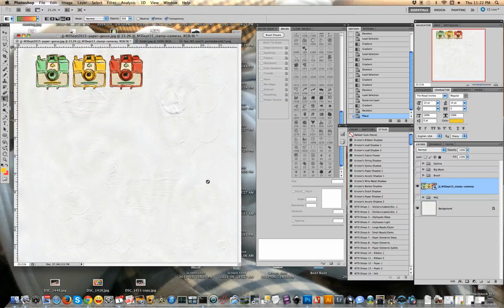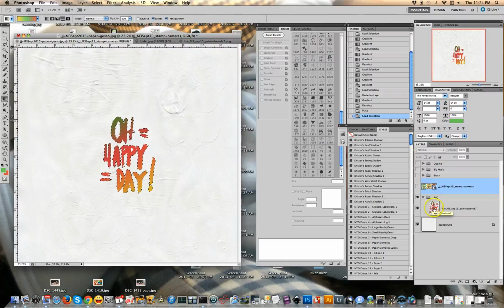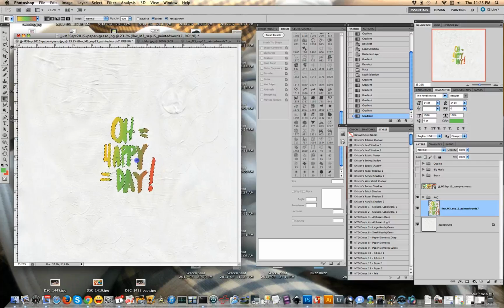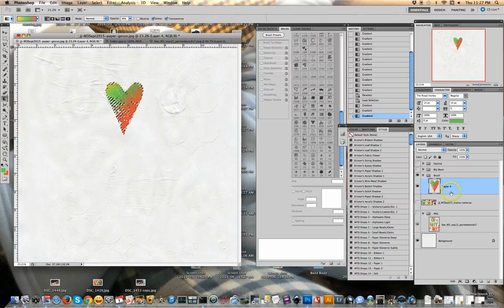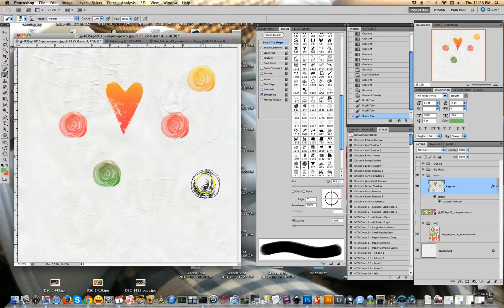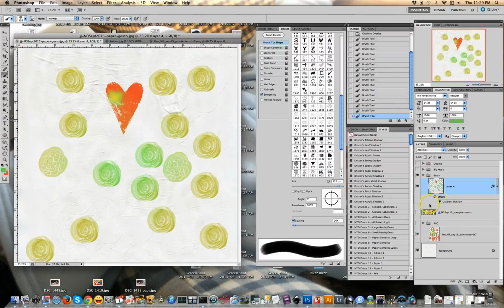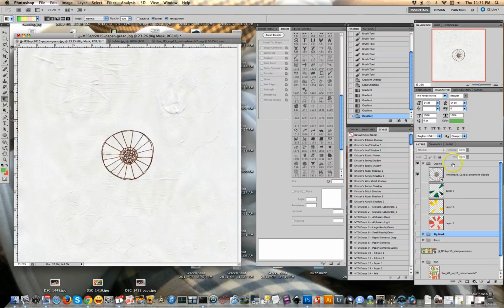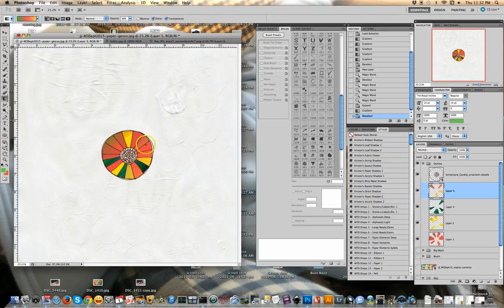The Lilypad M3's Technique Challenge: Gradients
A brief video introducing Sept. 2015's Technique challenge for the Lilypad's M3 forum.